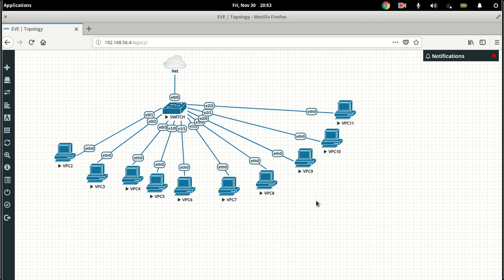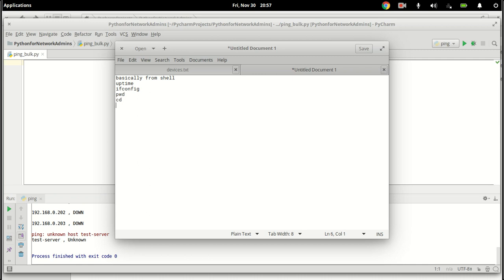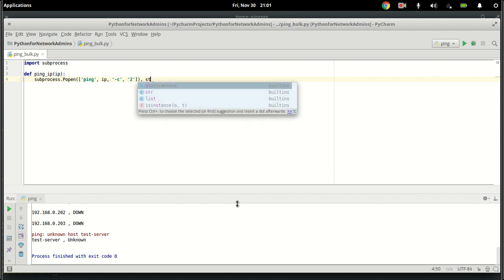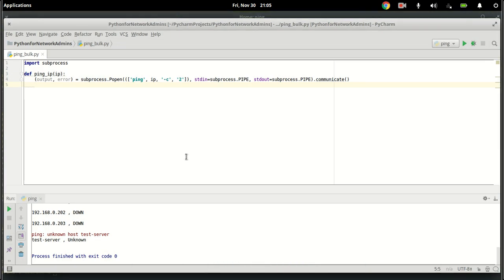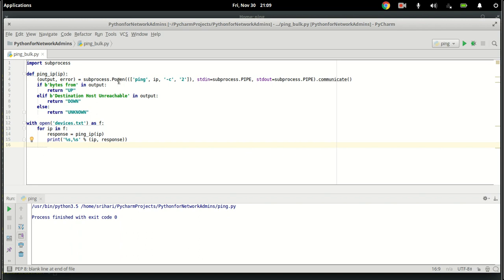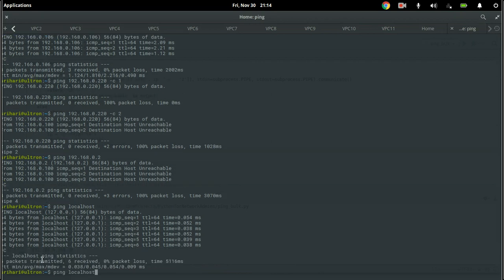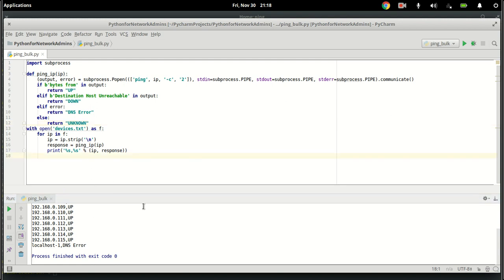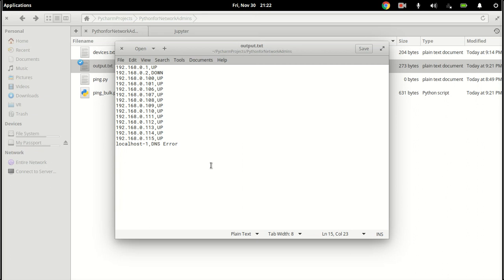PFNA- Pinging bulk devices using python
Pinging a bunch of devices in a go is a regular task every network or system admin comes across. Here is a python script to automate that

Script
import subprocess

def ping_ip(ip):
    (output, error) = subprocess.Popen((['ping', ip, '-c', '2']), stdin=subprocess.PIPE, stdout=subprocess.PIPE, stderr=subprocess.PIPE).communicate()
for windows use -n instead of -c after ping, ip.
    if b'bytes from' in output:
        return "UP"
    elif b'Destination Host Unreachable' in output:
        return "DOWN"
    elif error:
        return "DNS Error"
    else:
        return "UNKNOWN"

l = ''
with open('devices.txt') as f:
    for ip in f:
        ip = ip.strip('\n')
        response = ping_ip(ip)
        result = ('%s,%s \n' % (ip, response))
        l = l+result
file = open('output.txt', 'w')
file.write(l)
file.close()